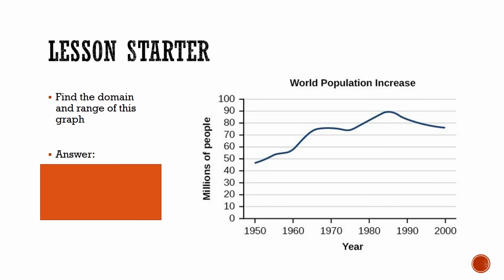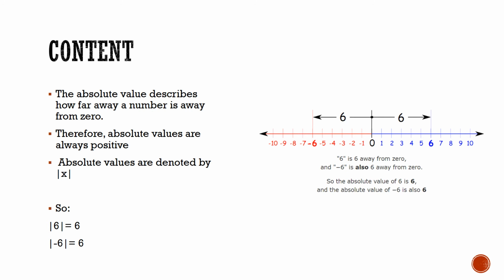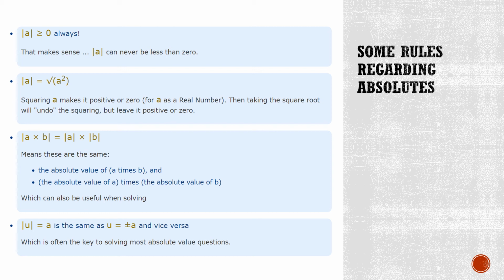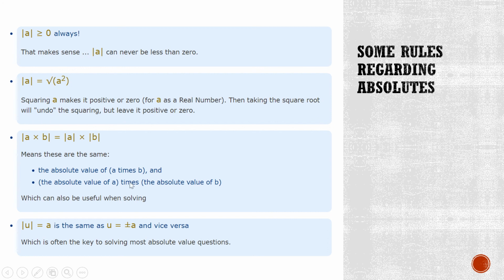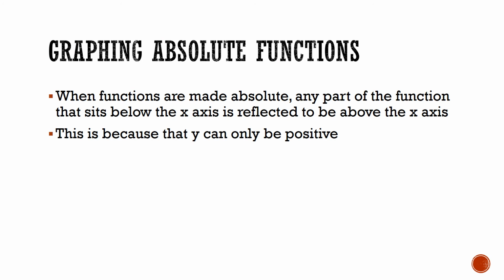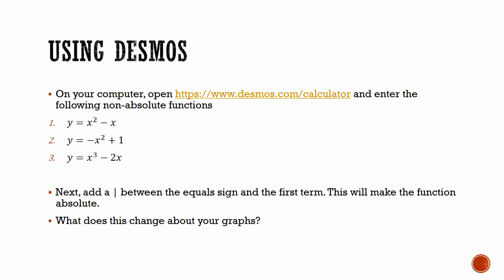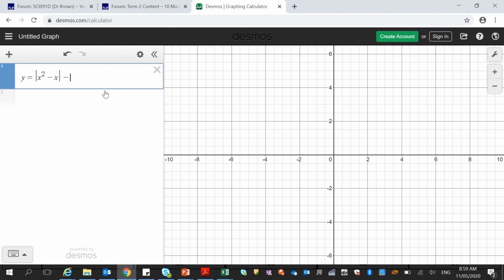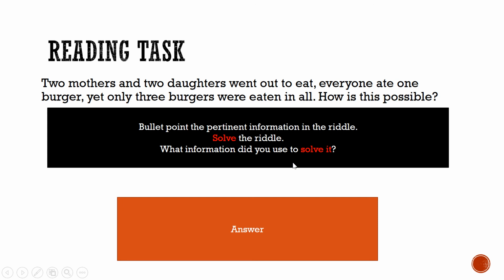Week 4 Lesson 1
Lesson Goal: I will understand how to work with absolute values and functions